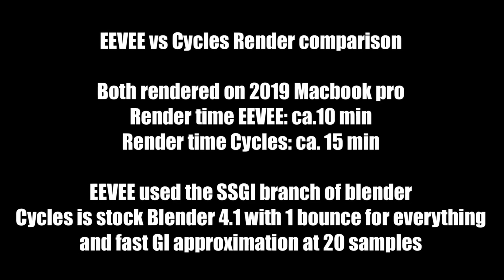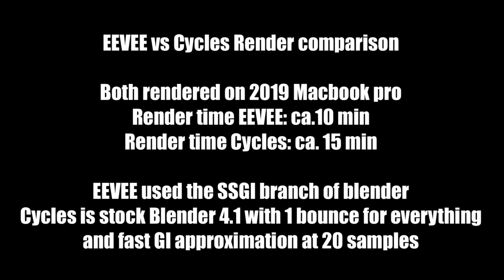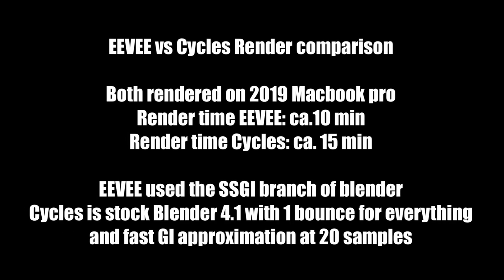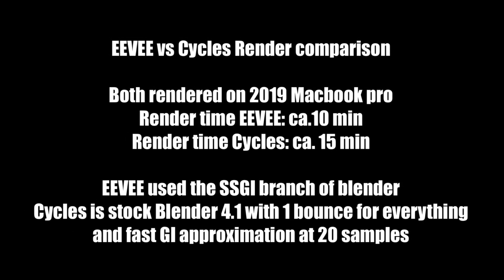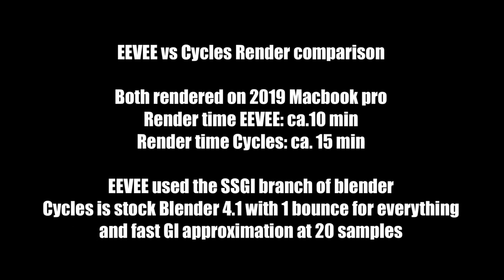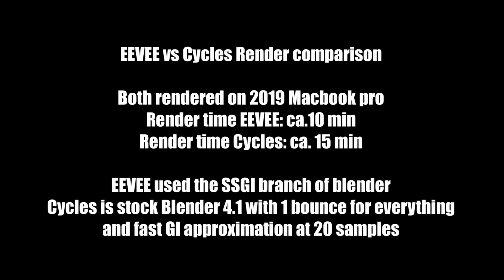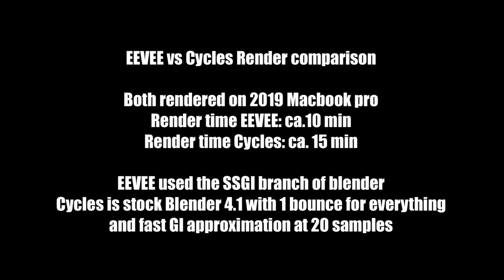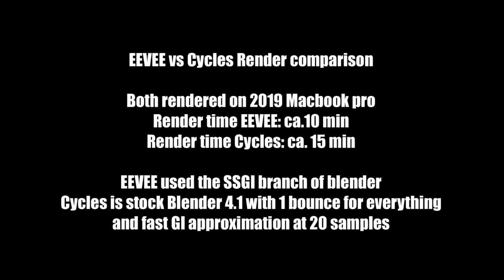Fast Cycles Rendering vs EEVEE SSGI for Animation Comparison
In this video I compare 2 test renders that i did to compare if I could get cycles to render comparably fast as EEVEE.
While it is possible to cut rendering time significantly in amounts I didnt think i would be able to, the heavy reliance on denoising to achieve the short rendering time introduces its own set of problems (see in the video)

THX bye ;)